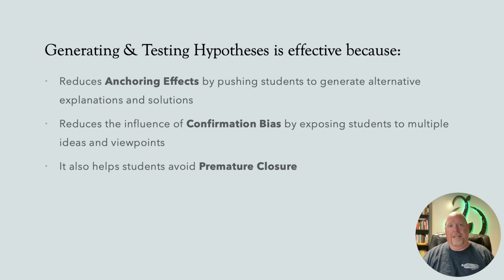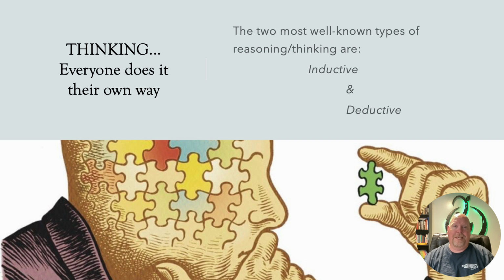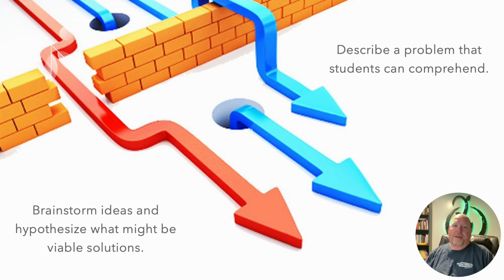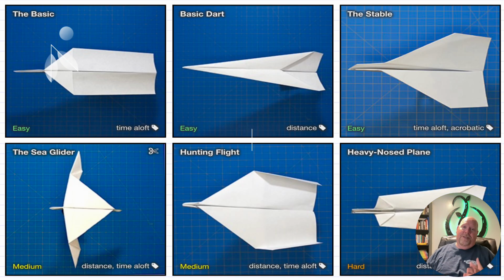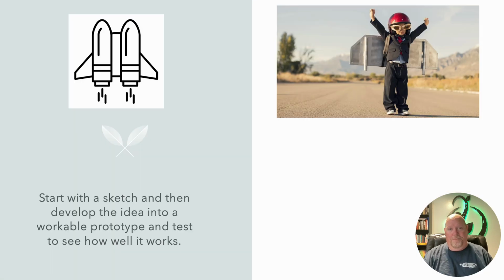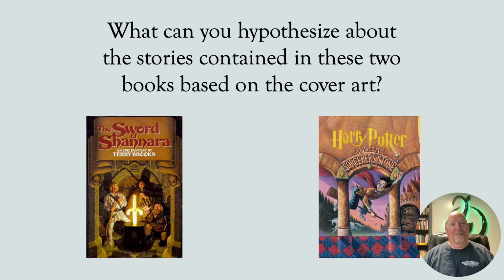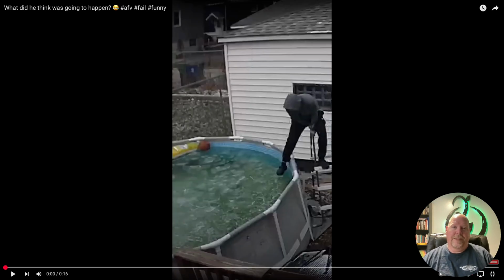RBETS Vaughan - Generating & Testing Hypotheses